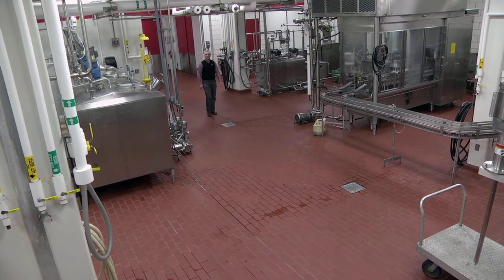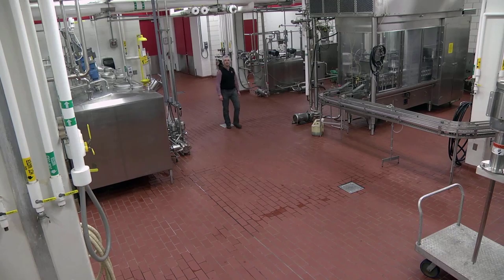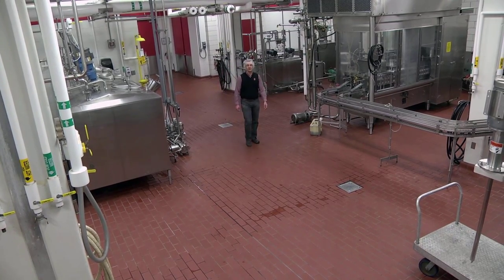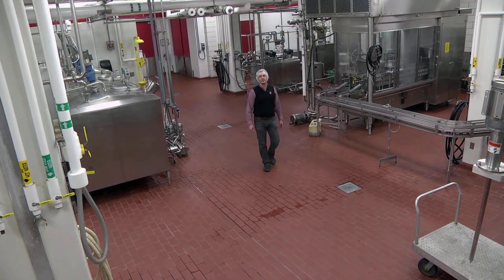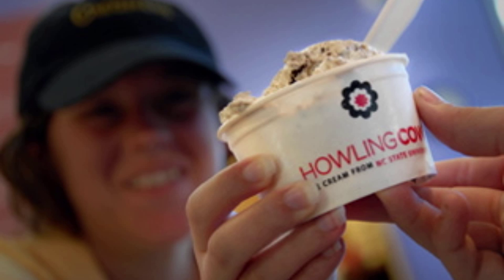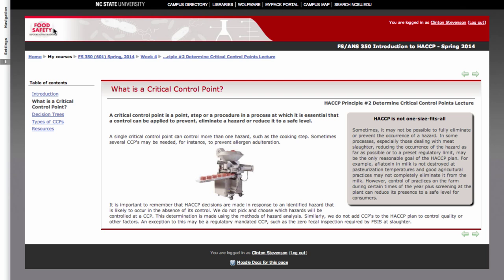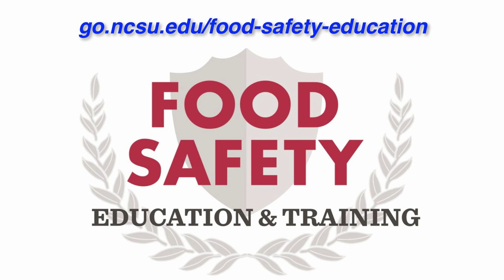Online HACCP Class Preview at NC State University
The online HACCP course taught at NC State University was designed with a series of videos that present students with the challenge of developing and implementing a HACCP plan for dairy food products processed in the Robert H. Feldmeier dairy processing plant under the Howling Cow brand.